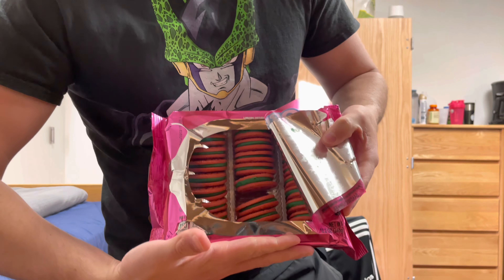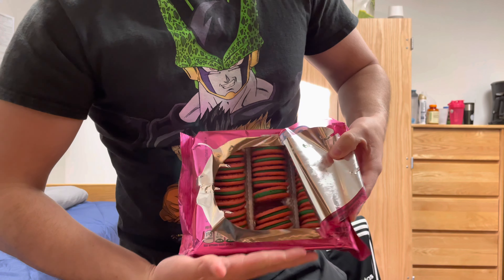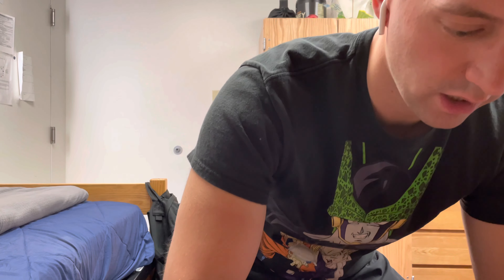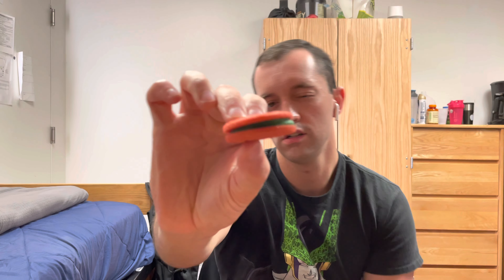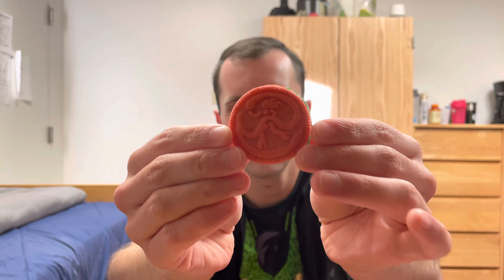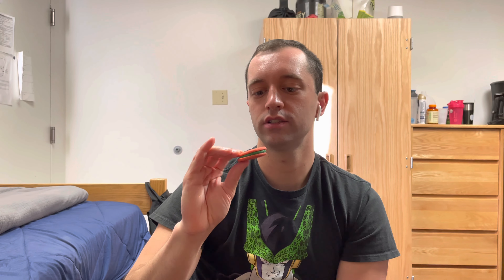Lady Gaga Oreos - just why?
Lady Gaga Oreos.
Why?

welcome to my small channel vlog on fitness, nutrition, tech, lifestyle, and adventure

My Secondary Camera: Canon G7X mark II

My action camera: go pro hero 9 (black)

My microphone: rode mic go

My phone/sidearm: iPhone 12 Pro